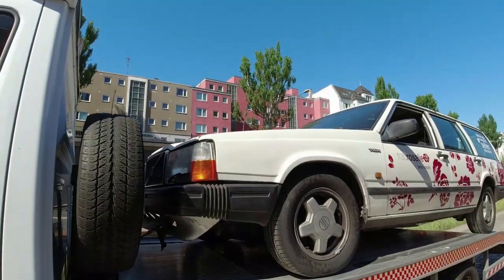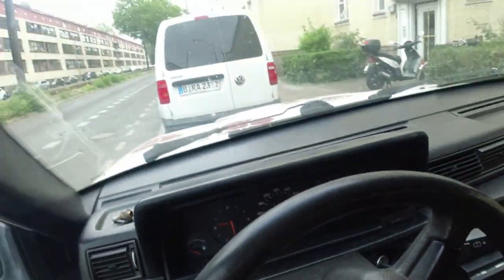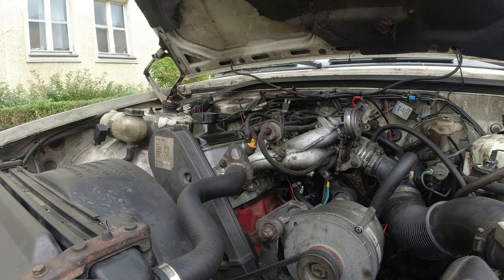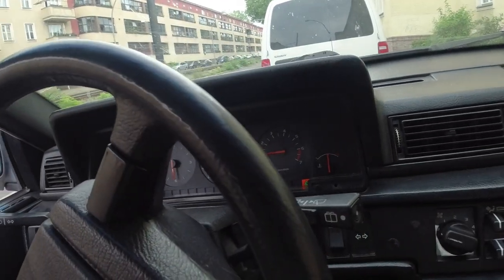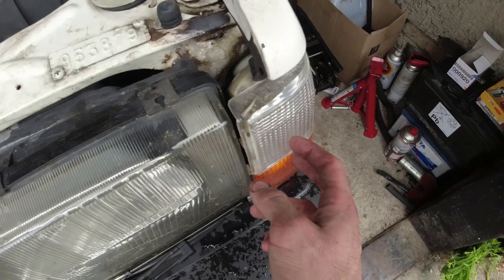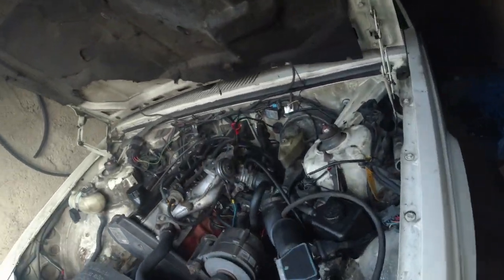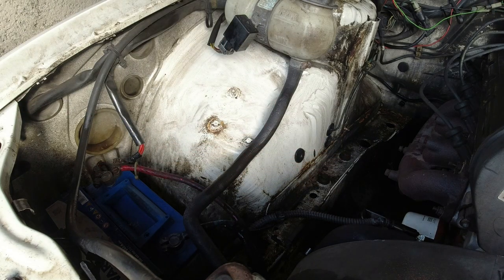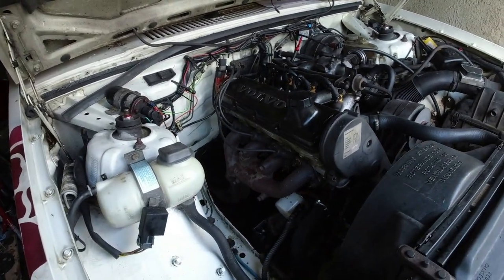I Broke Down in the Volvo 740 & Finally Clean the Engine Bay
Diagnosing running issues on Rosalie the Volvo 745 Wagon, some/all of which caused by me. After a quick OBD-1 code check and a closer look I find the issue. Then take to wiping the engine bay by hand with Dasty degreaser which works a treat!

Check out @PartridgeExteriorCleaning for the real cleaning show!

Merch' can be found here;